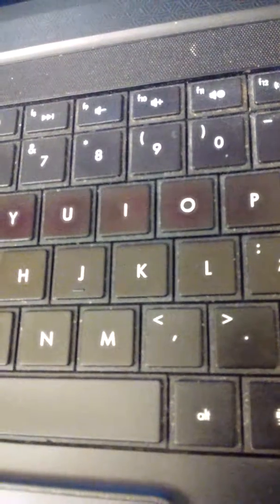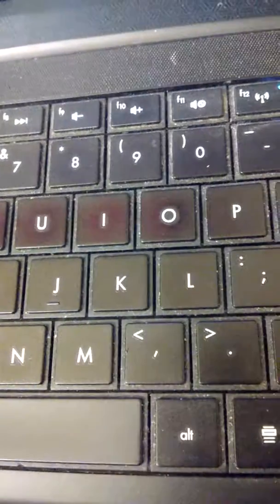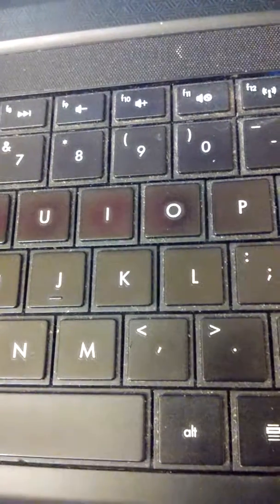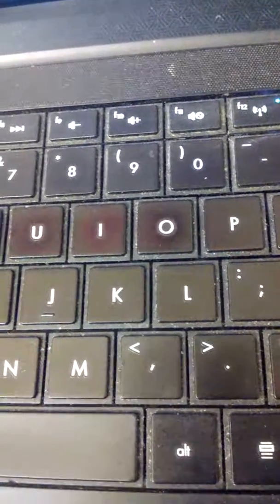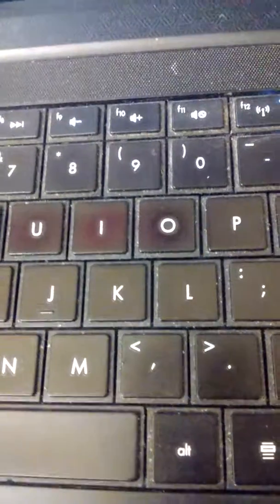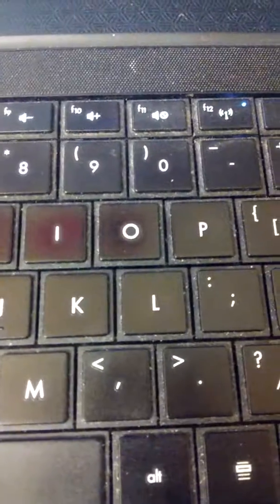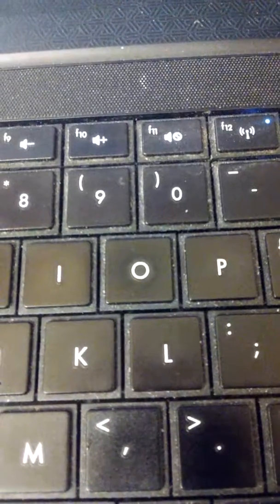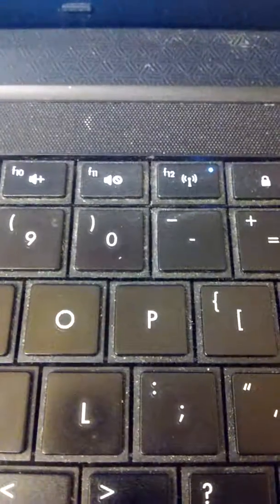Idris Etern Better Dip